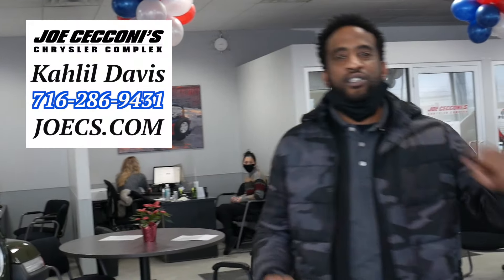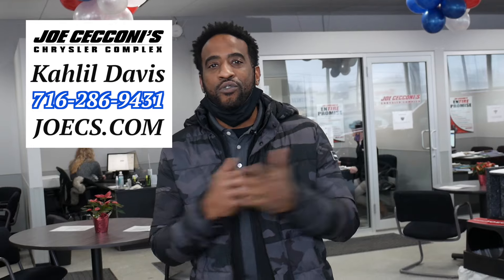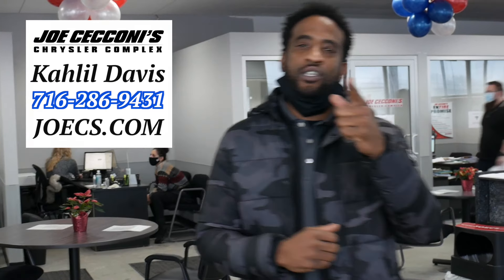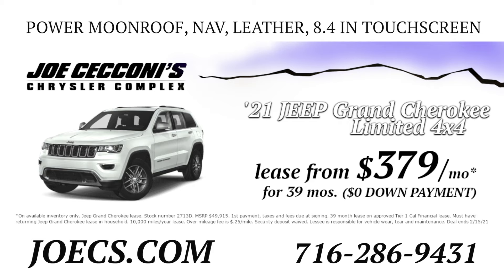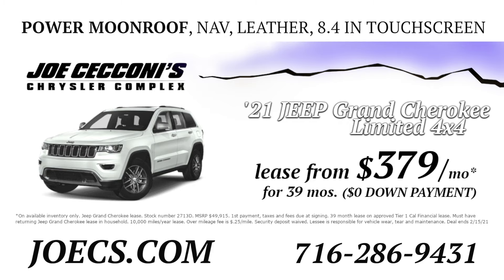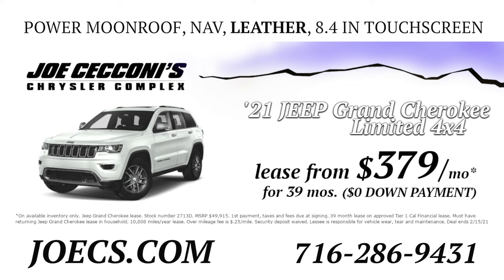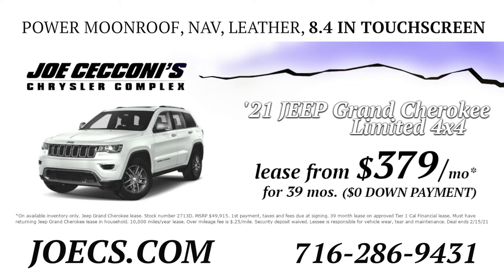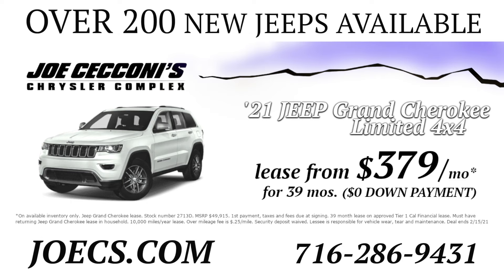2021 Jeep Grand Cherokee lease Buffalo and Niagara Falls February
The Jeep Grand Cherokee Limited has all of the features you'd expect in a luxury SUV with the rugged look Jeeps are known for.